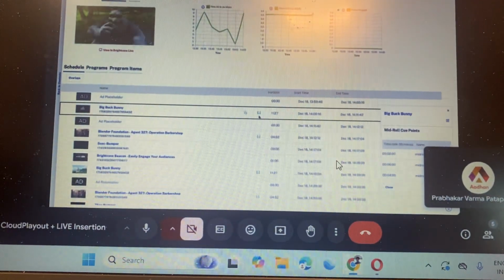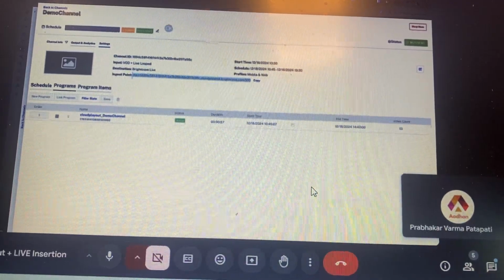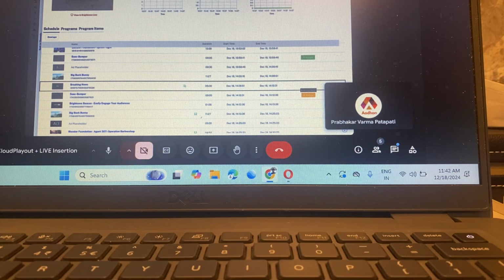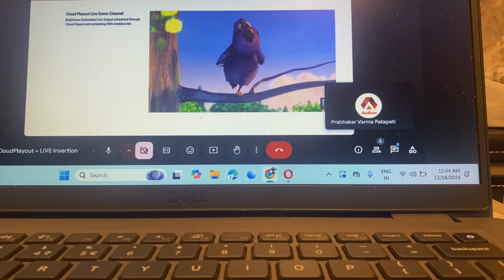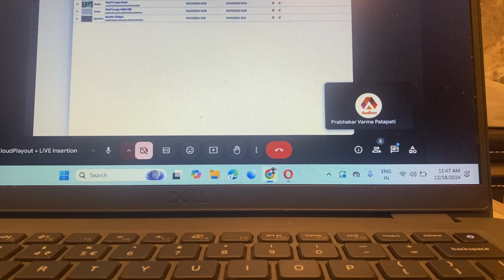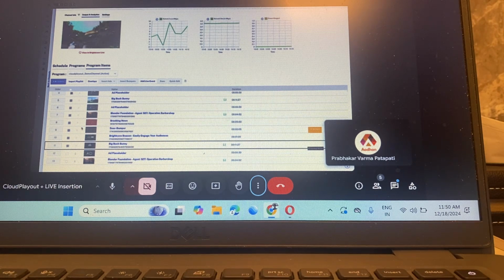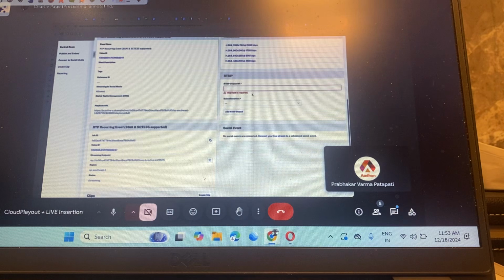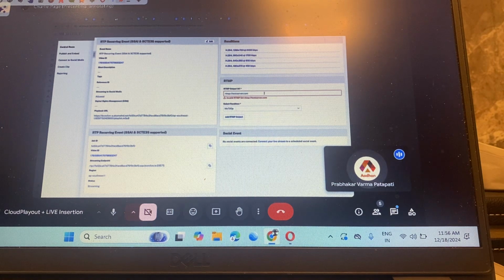23 December 2024